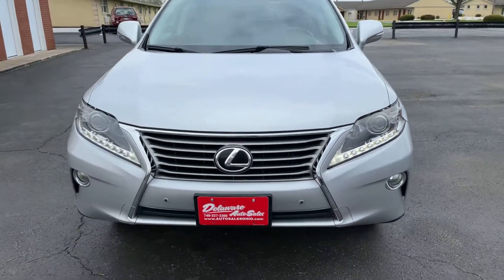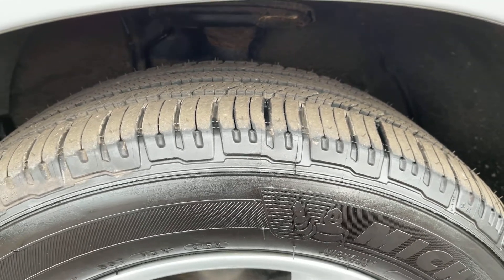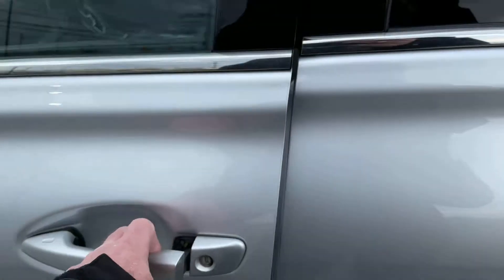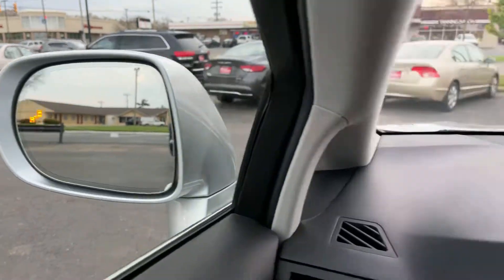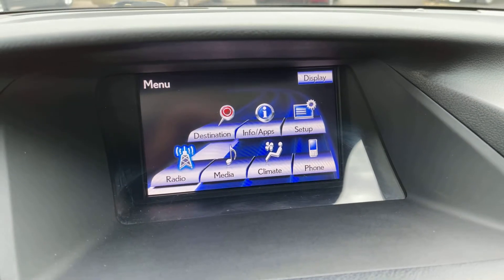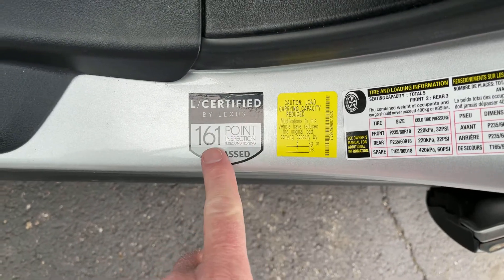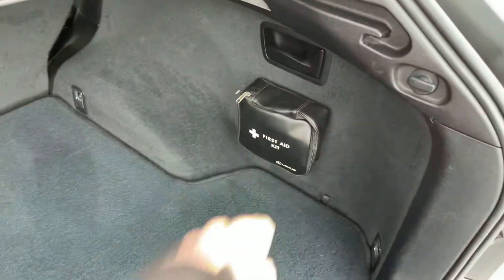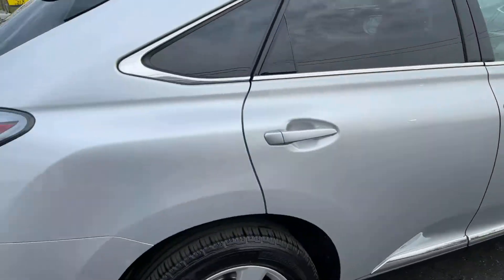2013 Lexus RX 350 AWD - Silver Lining Metallic, 2 Owners, Superb Service History! All New Brakes!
AutoSalesOhio.com